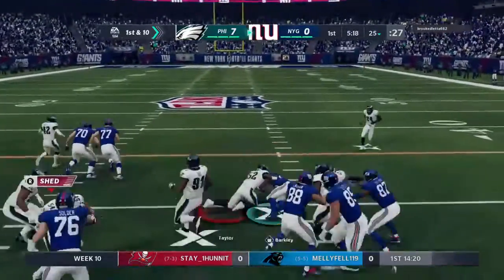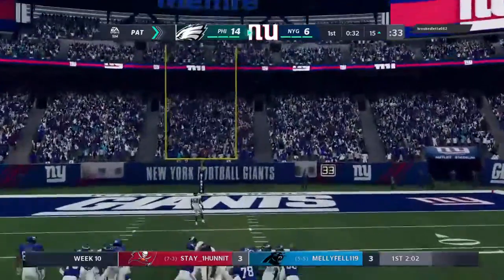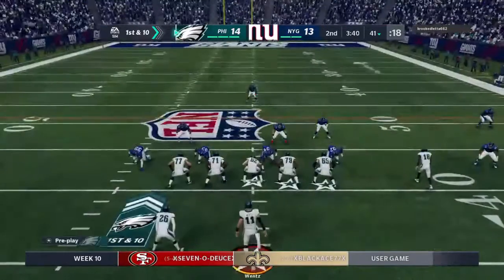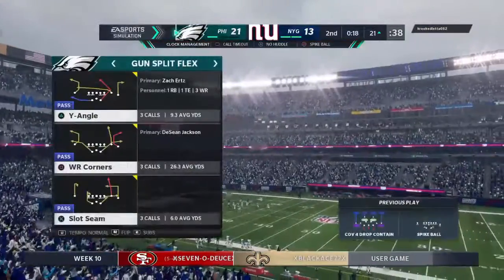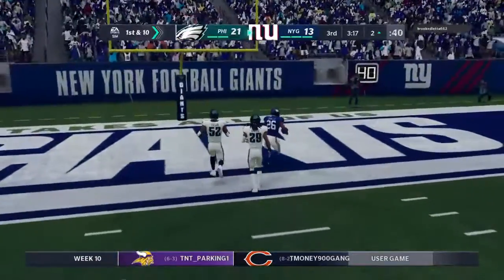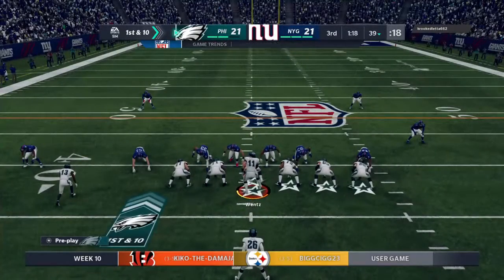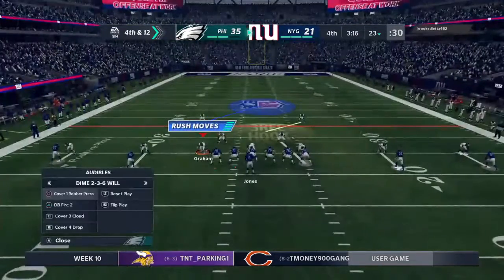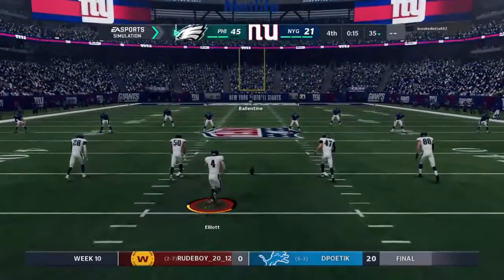Philly5Eagles's Live PS4 Broadcast